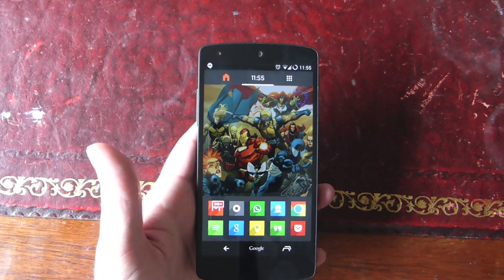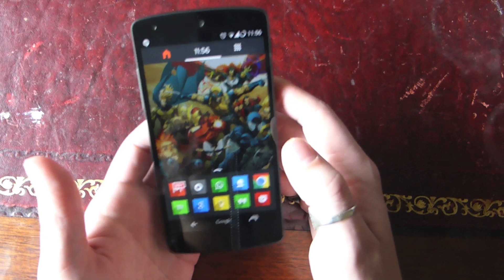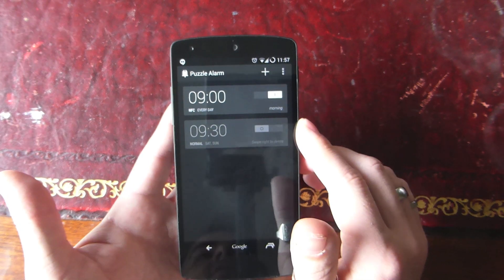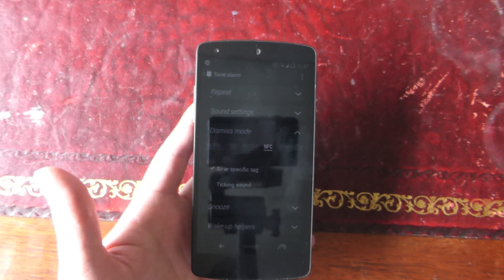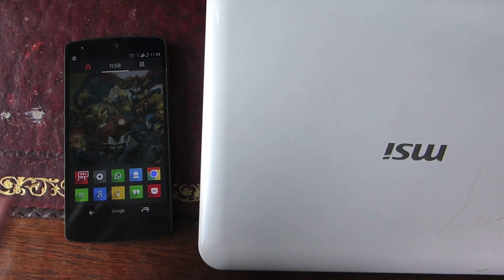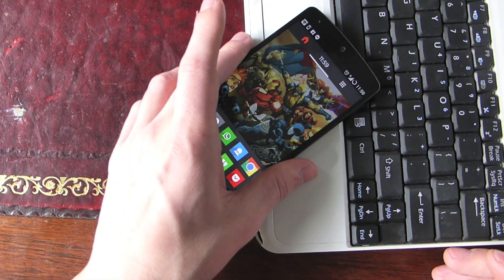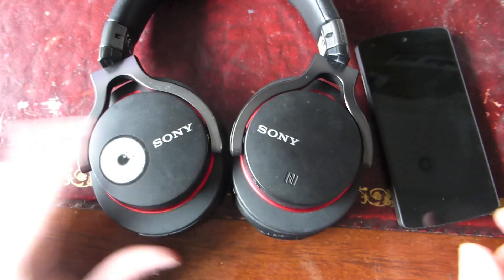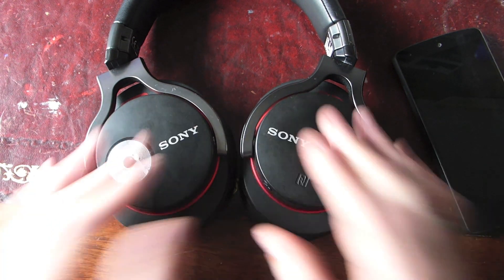The Best Uses For NFC Tags? Alarms- Headphones- NetBooks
NFC Tags: what's the use? What are the best uses for an NFC tag and an Android phone? here are my top NFC tag tips.